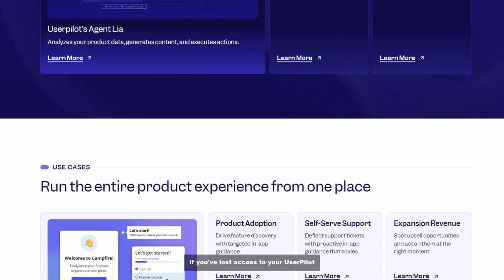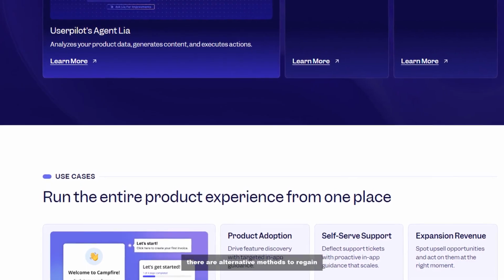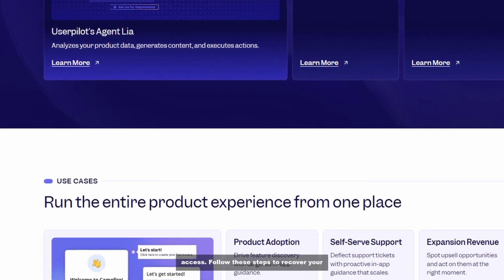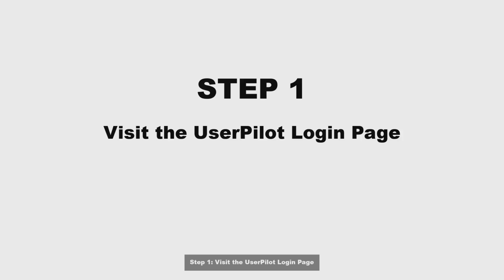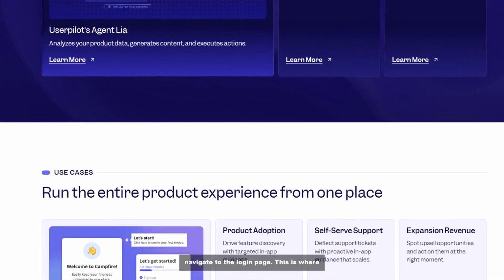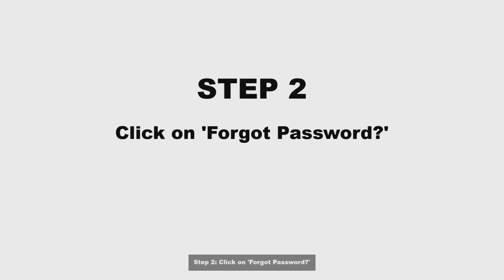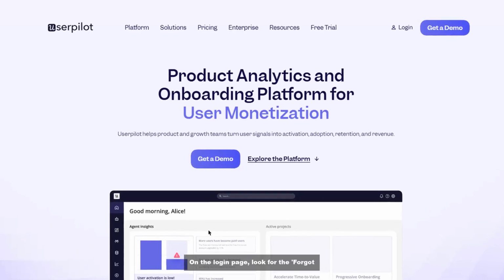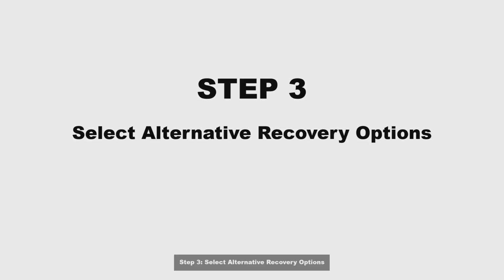How To Recover Your UserPilot Account Without Email 2026 (FAST METHOD)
In this video, we will guide you on how to recover your UserPilot account without email in 2026 using a fast method. If you've lost access to your email and need to regain control of your UserPilot account, this tutorial is for you.